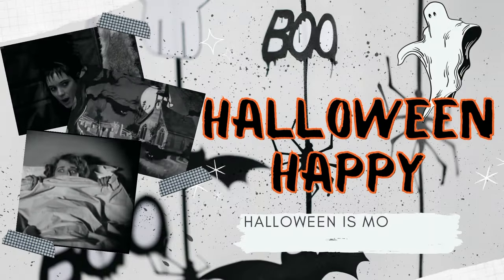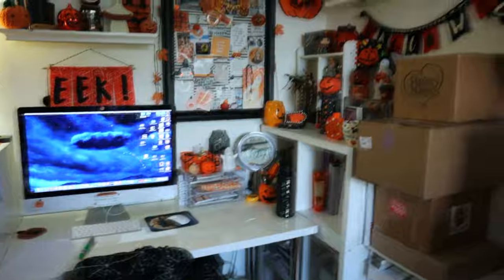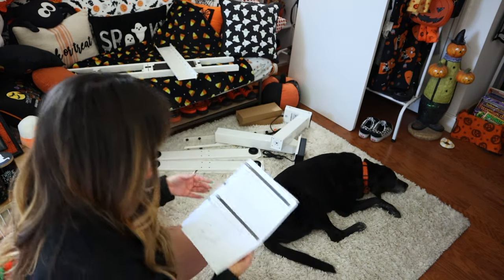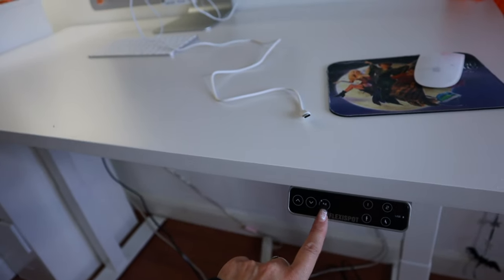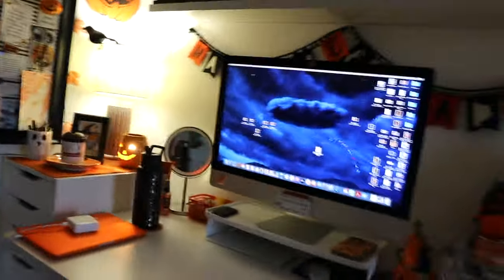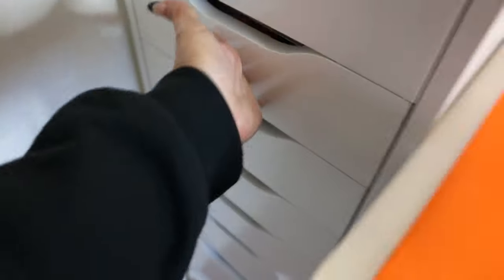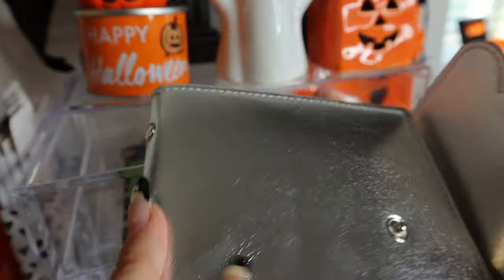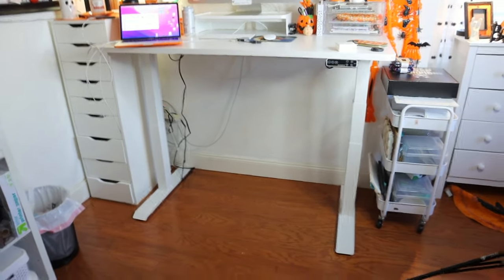MY NEW DESK! + REARRANGE MY HALLOWEEN OFFICE WITH ME | HALLOWEEN HAPPY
Welcome to today's spooky video!!
Happy 6th Anniversary, Celebrate FlexiSpot Tech Day on Sept 7-9, Up to $200 OFF!
Don't miss the Flash Sale on the FlexiSpot E7, Get $130 OFF on Sept 7th ONLY!
Get an extra $30 OFF when you purchase through my

Thank you for being here and watching! 💜

 🛍CODES:
●Die With Your Boots On

●Amazon
If you happen to shop on Amazon, using this helps my channel greatly.